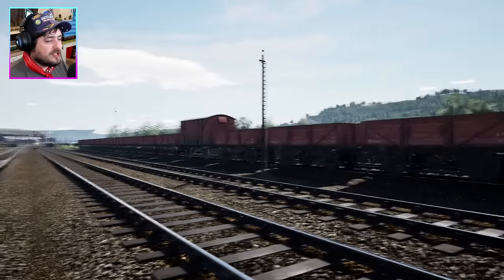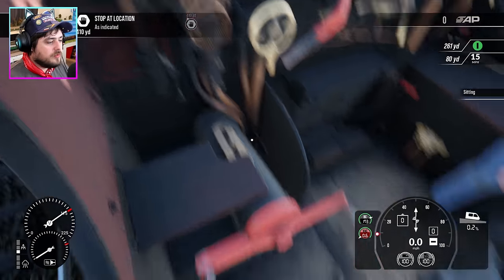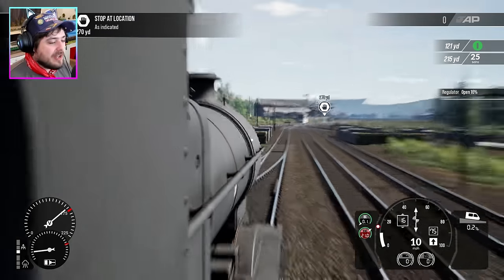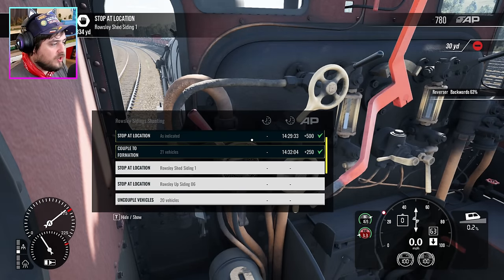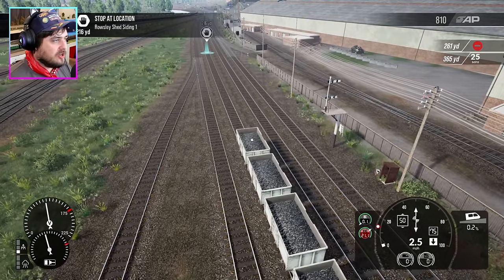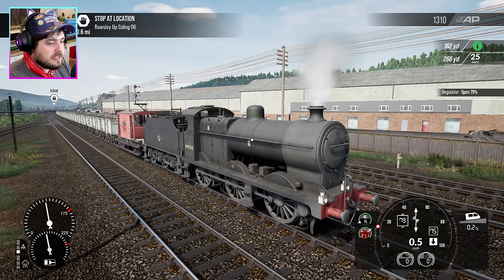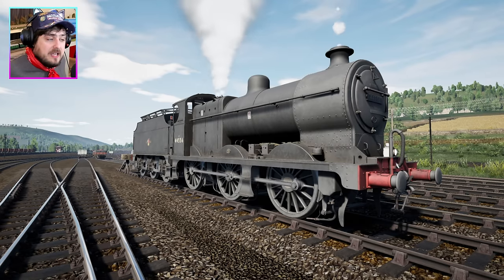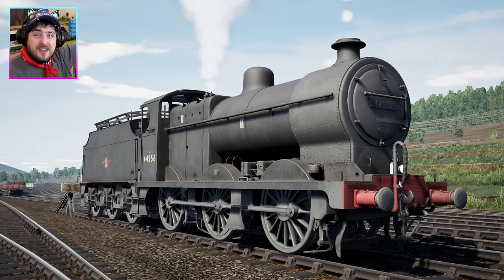Train Sim World 3 - Peak Forest Railway - Class Fowler 4F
Hello Everyone today we have a first Look at the NEW DLC for TSW3 (Peak Forest Railway)

FAN MAIL
BAJ - LAZERJET
WINCHESTER
SO23 3QB
UK